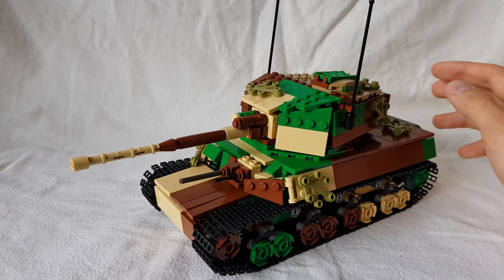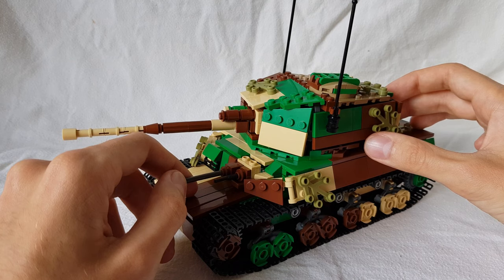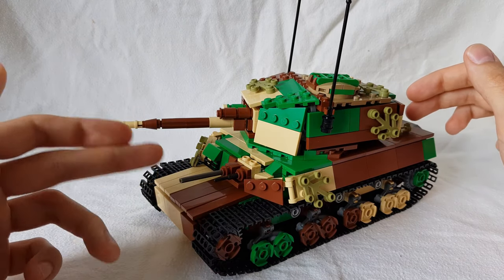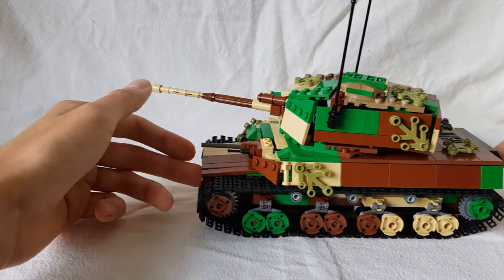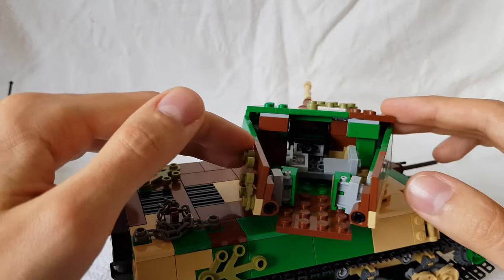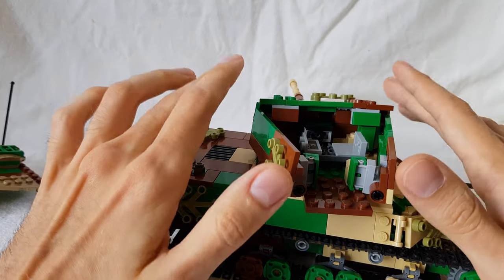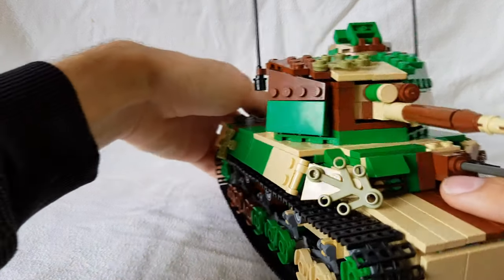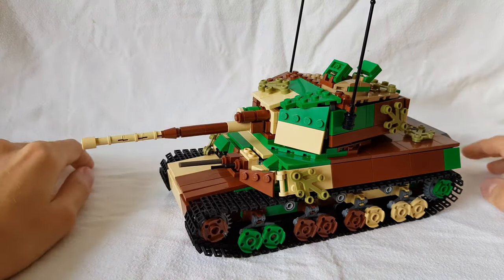(WIP) Lego 1:30 Type 5 Chi-Ri behind the scenes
My newest project! Still need a lot of work.

Timestamps:
Introduction: 0:00
Real life information on the tank: 0:20
Lego set review: 1:29
Outro & Patreon shoutouts: 8:02